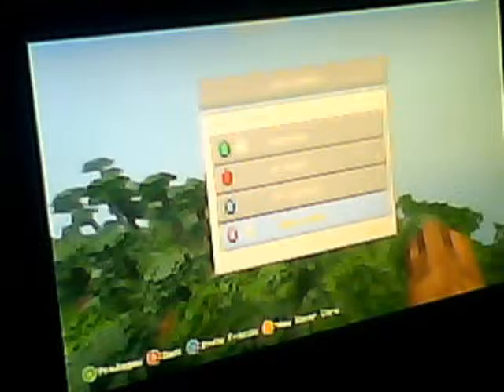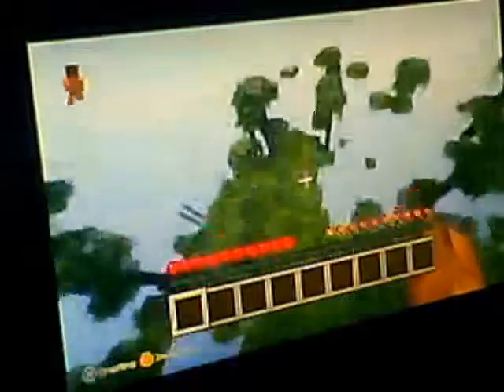Capture 20130803 1 MINECRAFT SEED